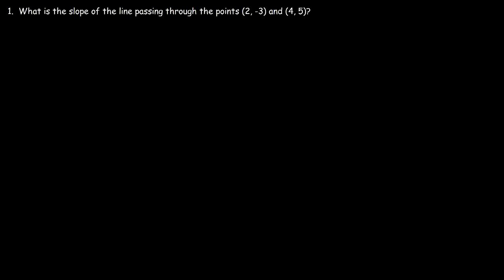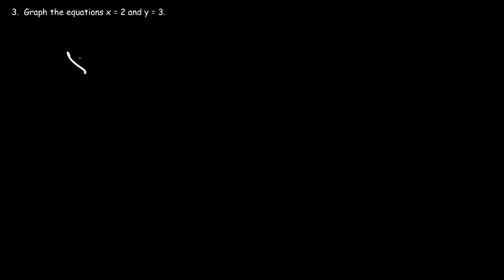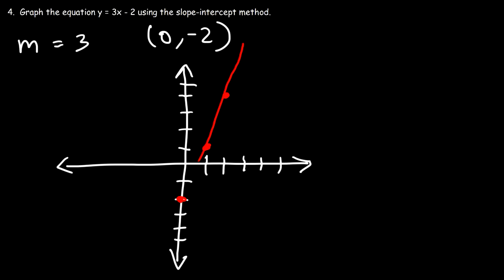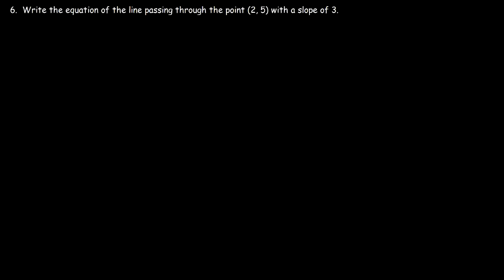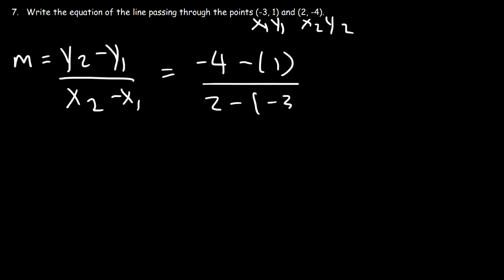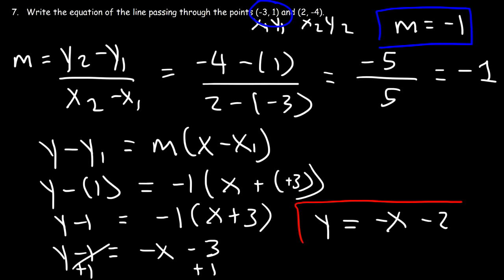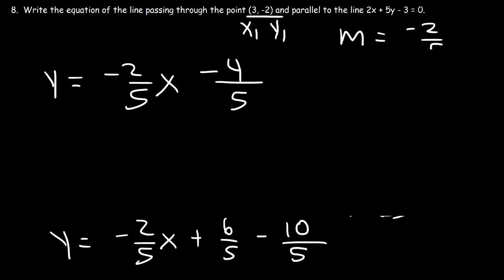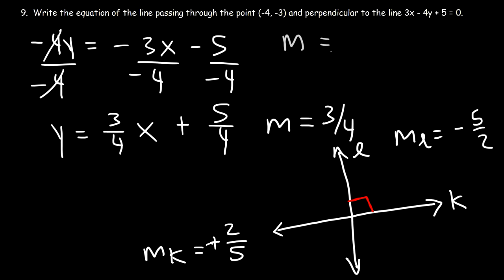Linear Functions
This precalculus video tutorial provides a basic introduction into linear functions.  It contains plenty of examples and practice problems.